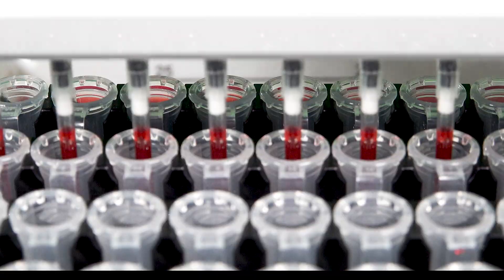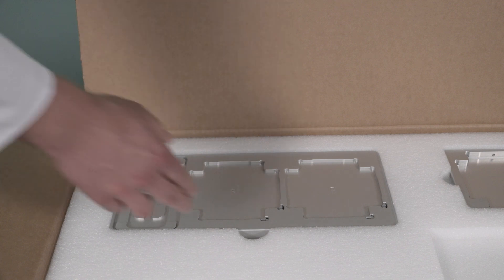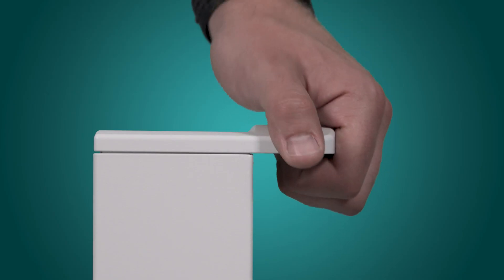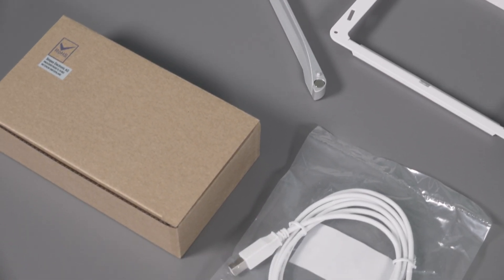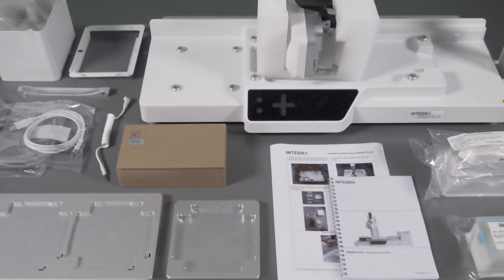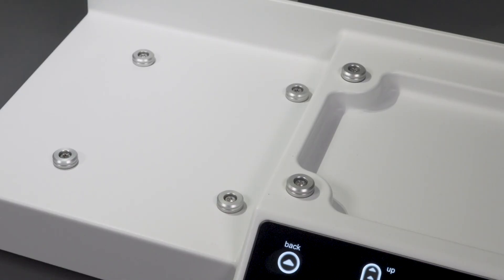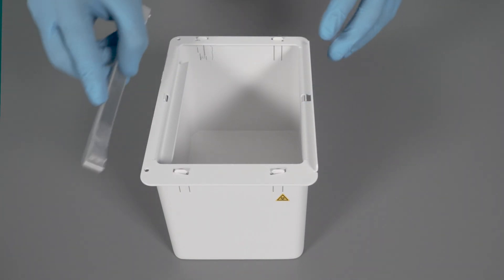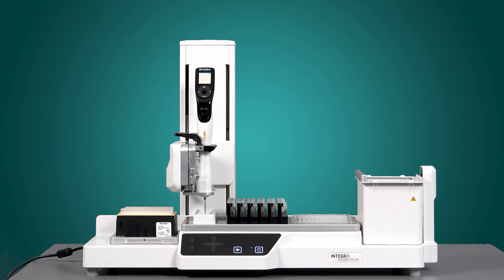Getting started: How to unbox and install the ASSIST PLUS pipetting robot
Watch our video to learn how to unbox and install the ASSIST PLUS pipetting robot.

Follow these steps to unbox and install the ASSIST PLUS pipetting robot:
- Open the box, take out the unpacking and operating instructions.
- Take out the three position universal deck, tip rack deck and main adapter.
- Take out the transport protection foam and remove the outer carton box, both accessory boxes and the two carton shields.
- Carefully lift the instrument on your lab bench. If possible, get some help of a second person for this step as the instrument weighs about 25 kg.
- Open the two accessory boxes.
- Connect the power supply on the side of the instrument, switch on the device, and start the homing process.
- After the device is homed, remove the protection foam.
- The ASSIST PLUS is now ready to start.
- Set up the deck by placing the tip rack deck on the left side of the instrument.
- Mount the three position universal deck in the middle of the ASSIST PLUS.
- Assemble the waste bin and place it on the right side of the ASSIST PLUS.

[00:00] – Intro
[00:14] – How to unbox the ASSIST PLUS
[01:16] – Accessories delivered with the ASSIST PLUS
[01:52] – How to install and set up the ASSIST PLUS
[02:54] – Outro